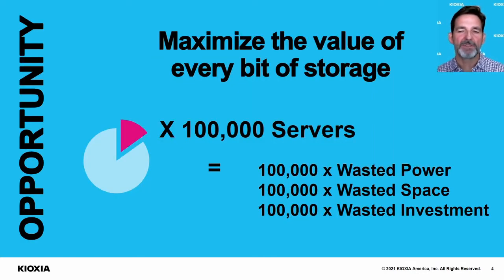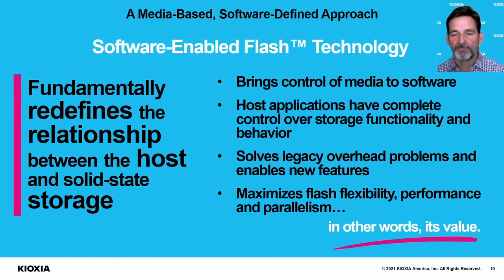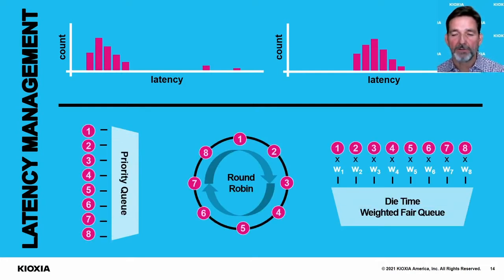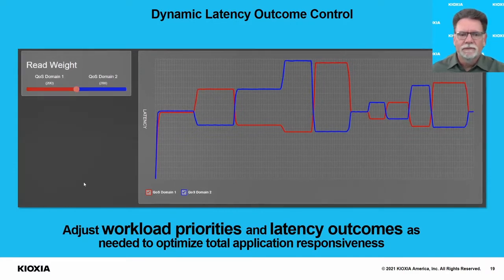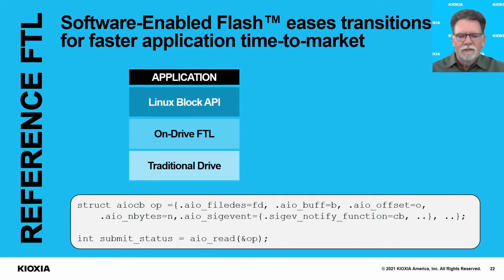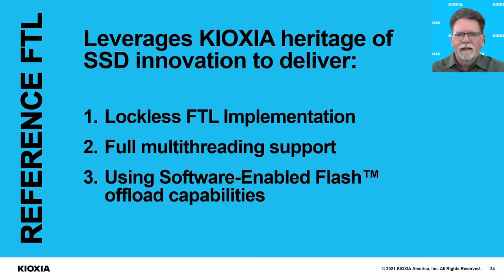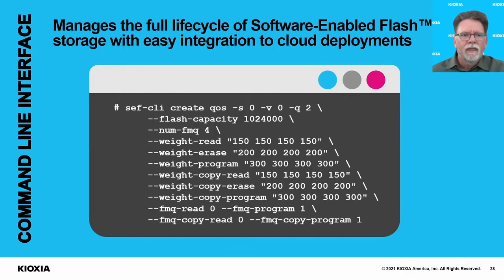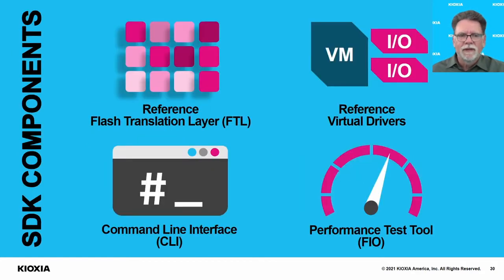SDC2021: Maximizing Flash Value with the Software-Enabled Flash™ SDK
The hyperscale cloud innovates through relentless optimization. Cloud providers are always looking for ways to maximize the efficiency of every hardware and software component they deploy. To help them achieve that goal, KIOXIA released the open source Software-Enabled Flash™ API, which redefines the relationship between the host and flash devices, and allows cloud-scale users to unlock the most value from their flash. By removing the impediment of legacy protocols used by current designs, and architecting a completely new way of using flash, Software-Enabled Flash technology delivers software-defined flash to hyperscale users.

Collaborating with hyperscale developers, KIOXIA made Software-Enabled Flash technology more powerful and easier to use with a new, higher-level SDK. This new SDK enables low-code prototyping and evaluation by providing high-level abstractions to speed application development and flash deployment. It enhances the Software-Enabled Flash ecosystem with a reference flash translation layer (FTL) and virtual I/O (VIRTIO) device, as well as command-line management and testing utilities. It also preserves full access to the low-level Software-Enabled Flash API primitives: workload isolation, quality of service management, latency outcome control, generation and vendor abstraction, and flash management offload. KIOXIA will present this new SDK and describe how it can be used by developers to solve storage challenges, and help derive the maximum value of deployed flash, at hyperscale.

Presented by
Eric Ries
KIOXIA America Inc.

Rory Bolt
KIOXIA America, Inc.